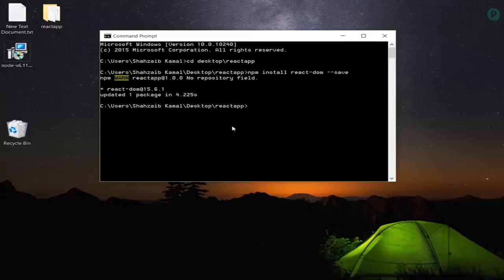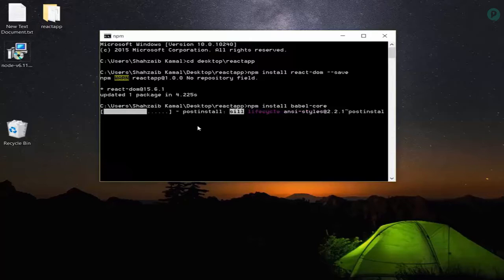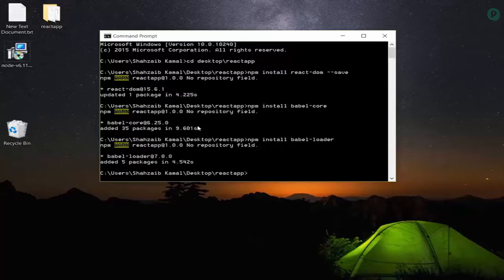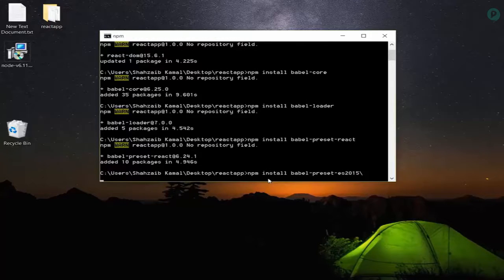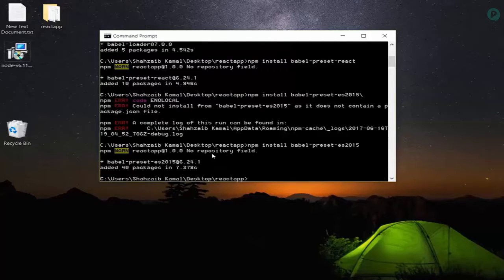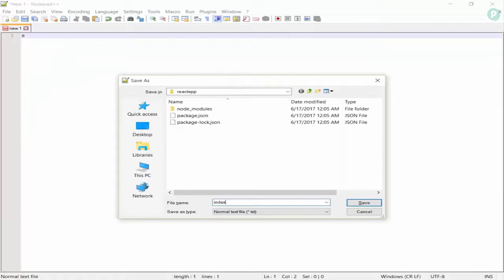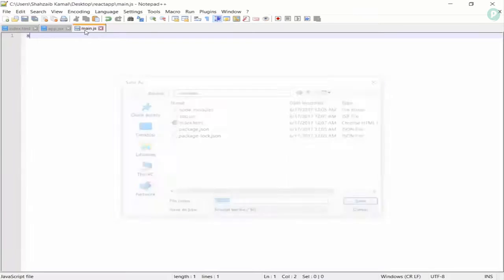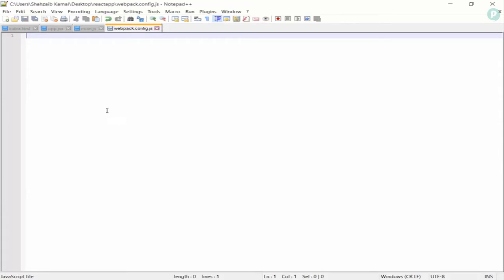How to setup enviroment for Reactjs (Part 2/2)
This is the 2nd part of:
In this video, I am going to cover How to setup environment for ReactJS? React is actually a JavaScript library for building user interfaces.

Product by: Podina Tutorials
Created by: Shahzaib kamal
Playlist: React Framework for Beginner